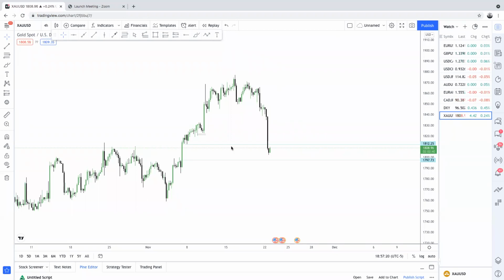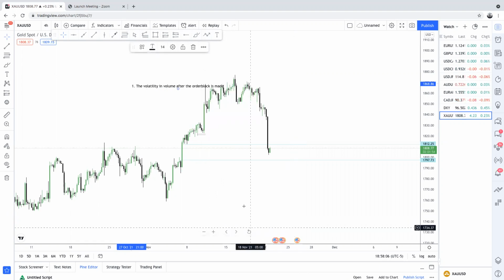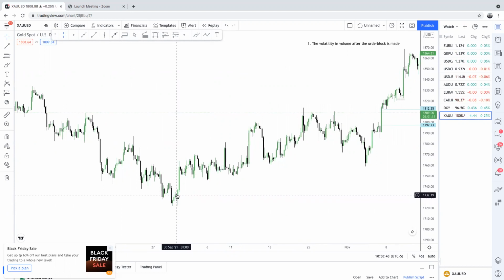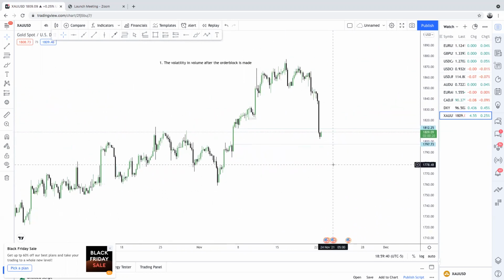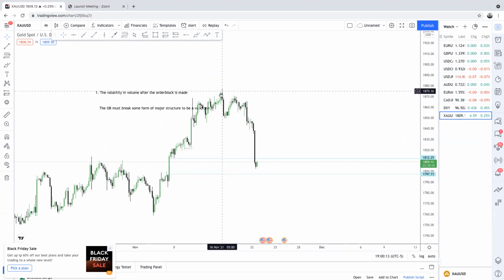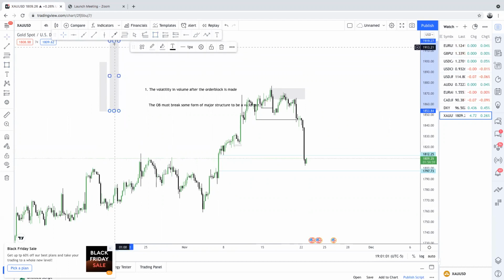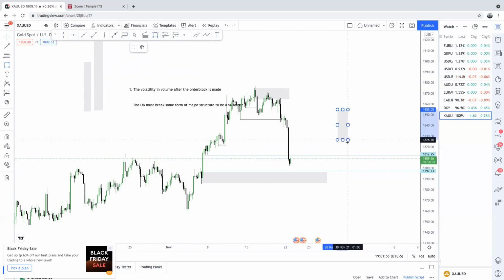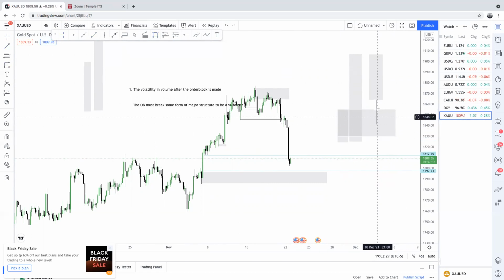How to tell if an ORDER BLOCK is VALID | FOREX SMART MONEY CONCEPTS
In this video I will be showing you the difference between a VALID and INVALID order block, and how to identify the two. I see so much confusion around which order block is the right one to use. This video will clear up all of the confusion and give you more confidence in your trading system.

Thanks. I'm excited to have you as a client and speak with you if you choose. -Samson